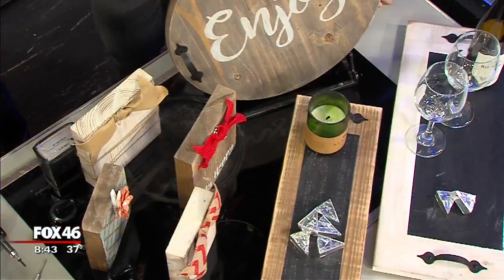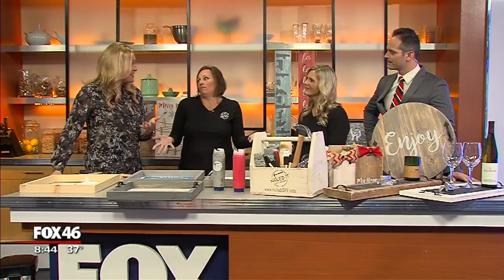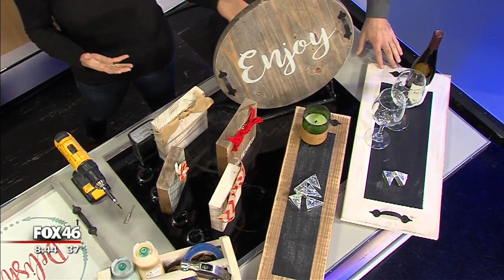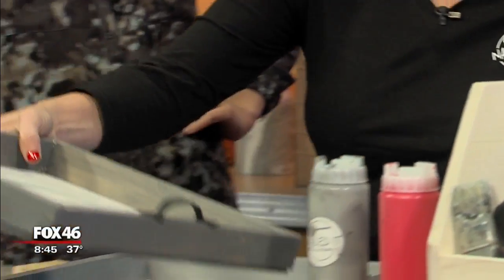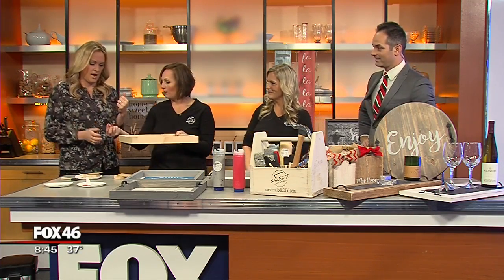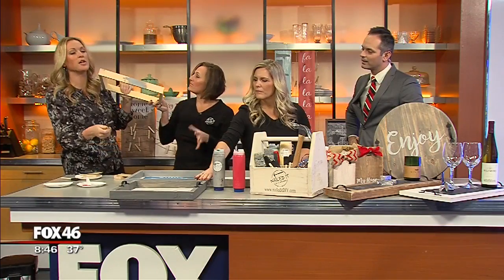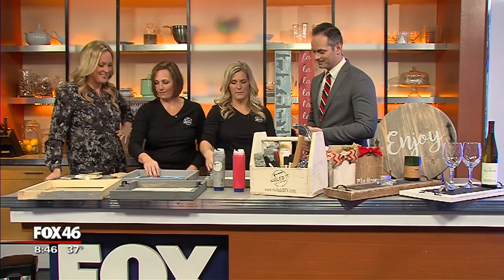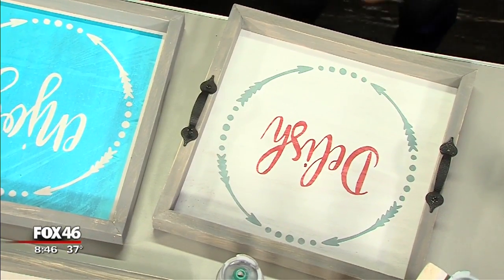D.I.Y. Gift Ideas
Good Day's Page Crawford and Nick Kosir talk to Shannon and Misty from Nailed It D.I.Y. Studio for some holiday gifts you can make yourself.